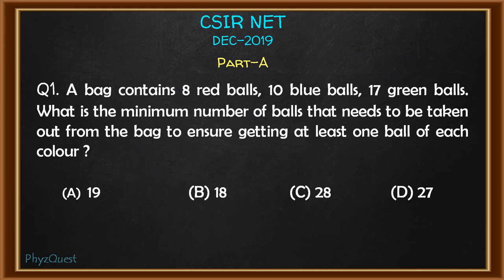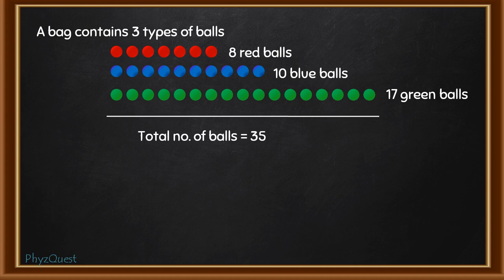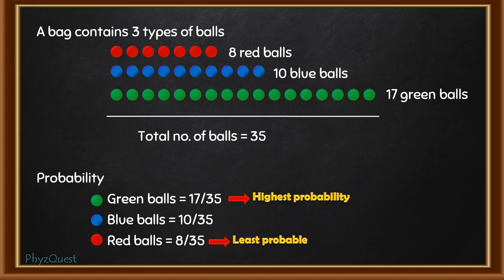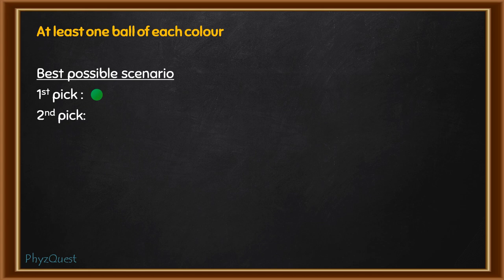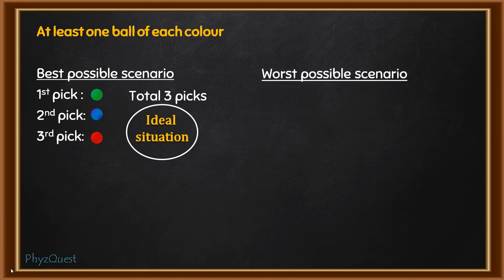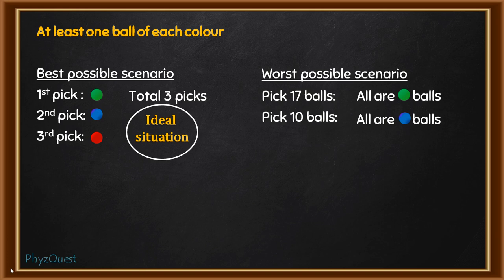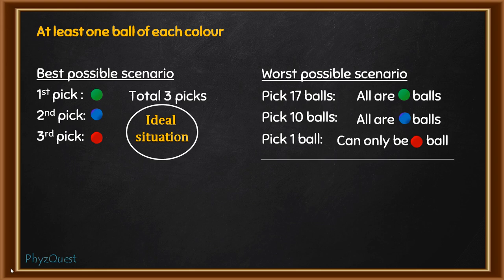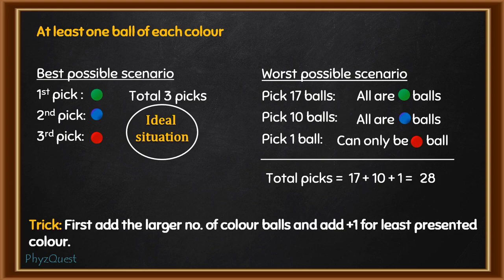CSIR NET DECEMBER 2019 General Aptitude Solution| Physical Science| Part-A| Question-1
This is a solution video for CSIR NET DEC 2019 Part A Question 1